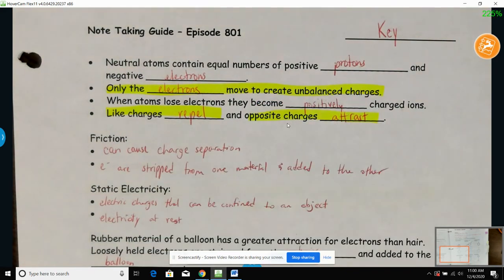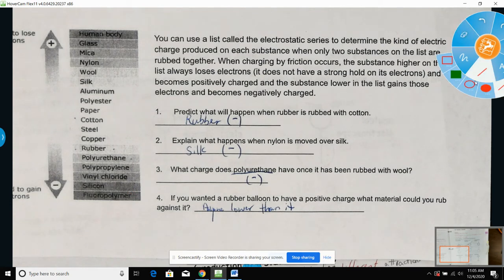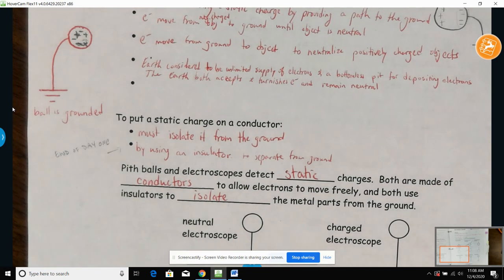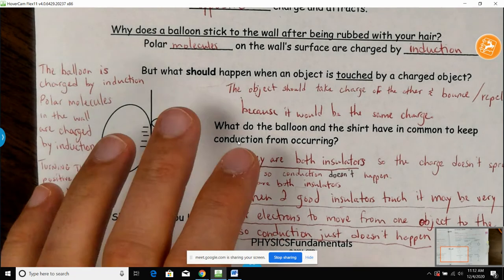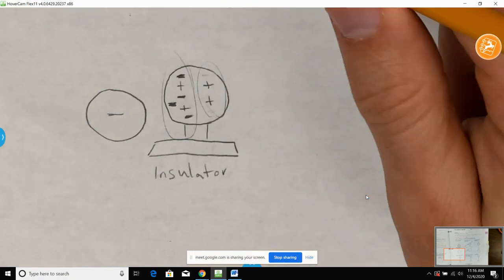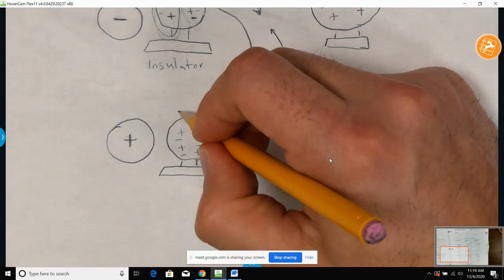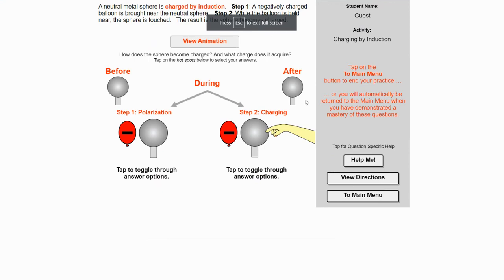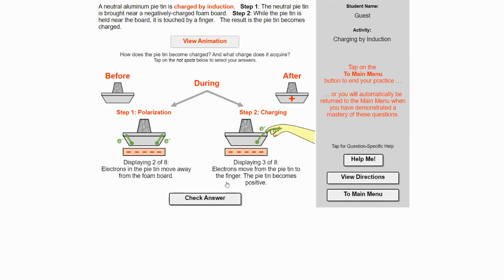12/4 class - Charging by Induction